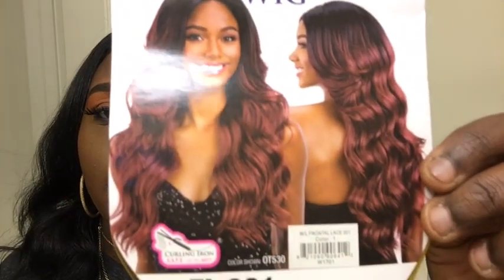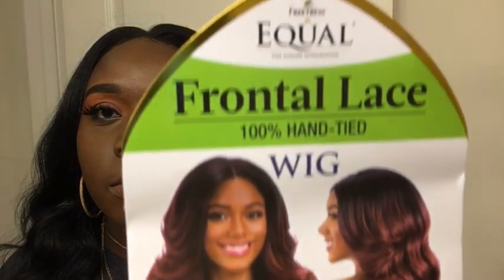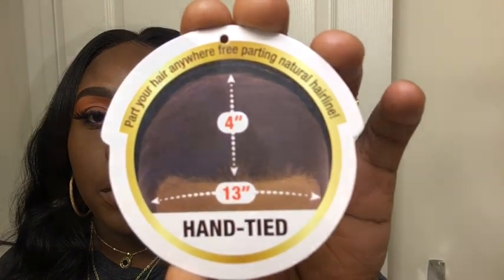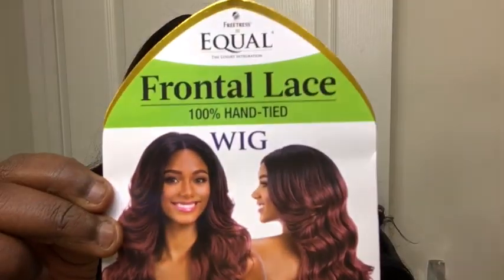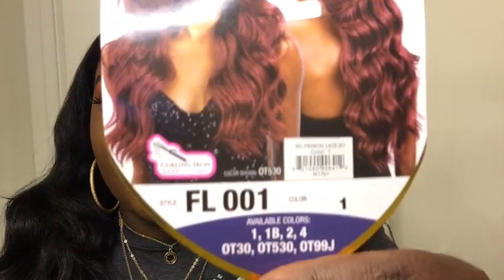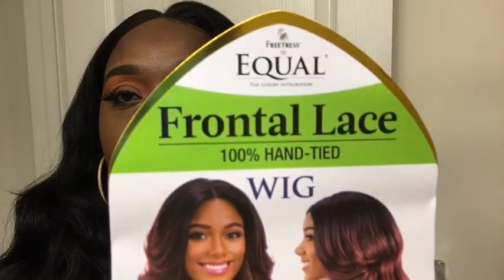IS IT A SEW IN OR NAH SIS ??? 🤔 | FREETRESS EQUAL FRONTAL LACE WIG | BEGINNER FRIENDLY 💋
Songs Played:

“ Davido - Fall “
“ Tiwa Savage - Ma Lo “

Wig Review Highlights ‼️

1️⃣ I Waited A Little Over A Week To Post This Video To Give An Honest Opinion On How I Felt The Wig Was And How Well It Held Up (Look Wise) I Did Everything In This Wig, Etc: Worked, Slept On, Brushed, Wrapped, Put In A Ponytail, And Went About My Daily Life.

2️⃣ Products I Favor On Synthetic Units That Don’t Weigh Them Down Product Wise Is Ebin 5 Second Detangler For Wigs, Gives A Refreshing Smell And Helps With Tangling Of The Synthetic Fibers Of The Hair.

Love, Katt 💕

Freetress Equal Frontal Lace 100% Hand Tied Wig Style FL001, I Have It In The Color 1.